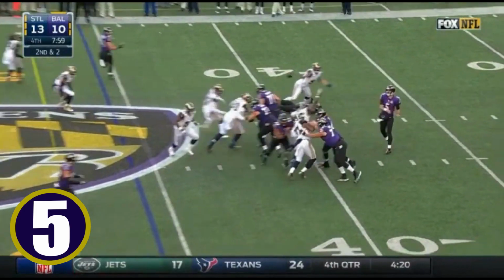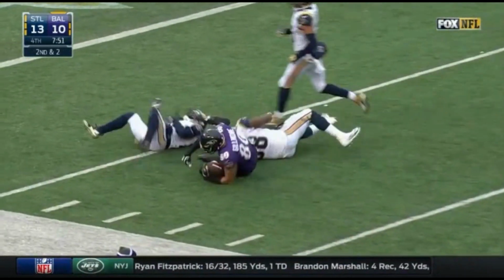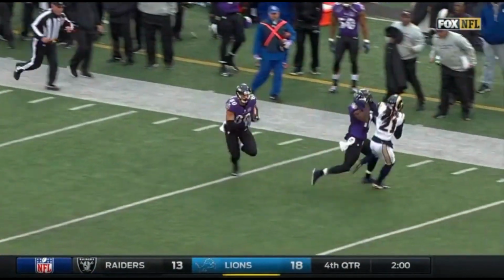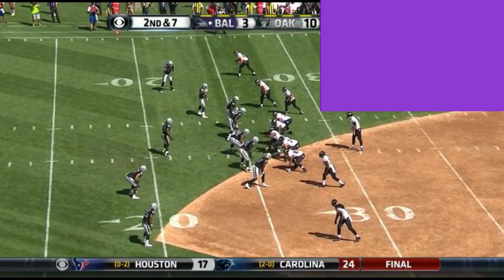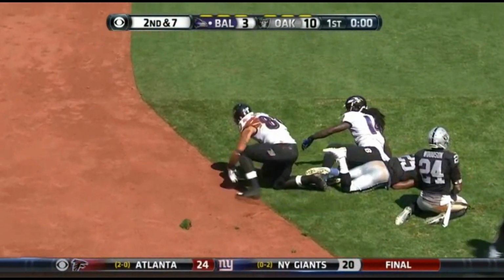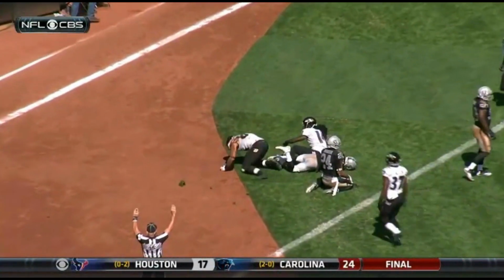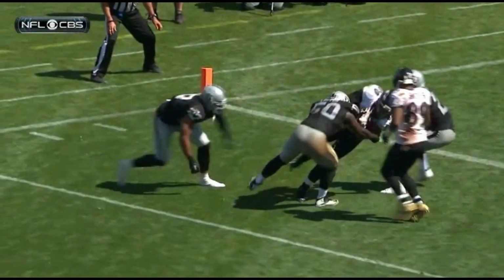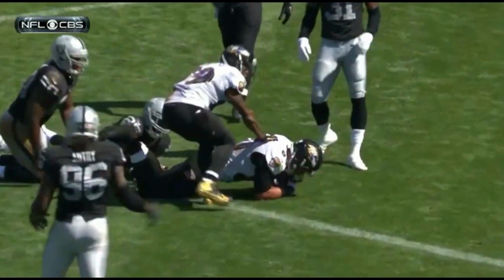Crockett Gillmore Top 5 Plays of Career So Far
Crockett Gillmore's Best Five Plays of the Career.